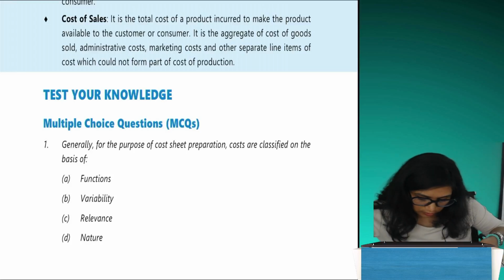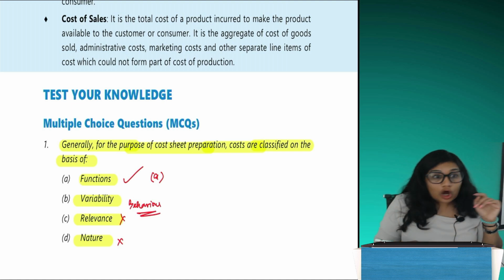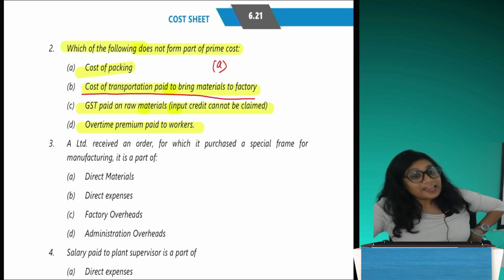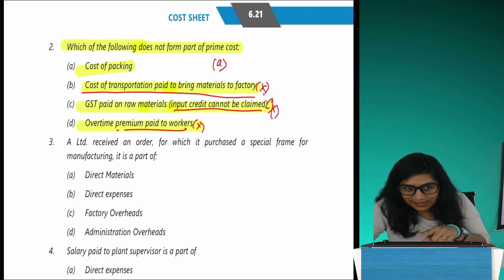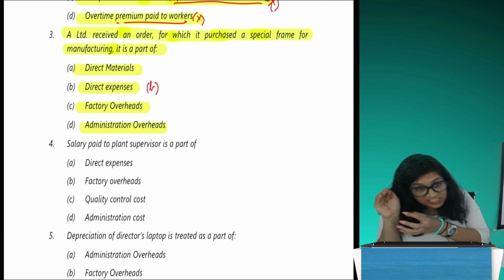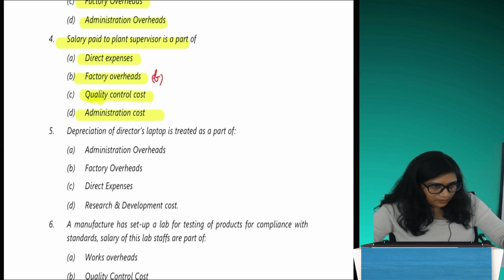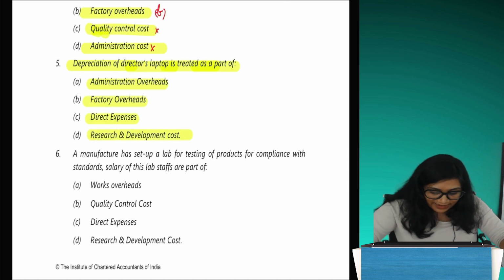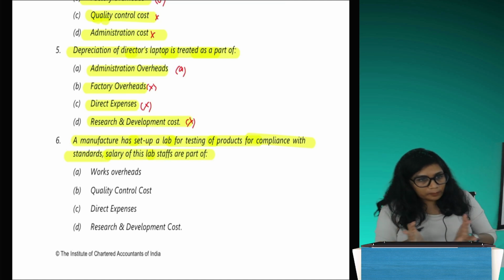CA Inter | Cost sheet | Important MCQs May/Sep 2025 | CA Kriti Goel